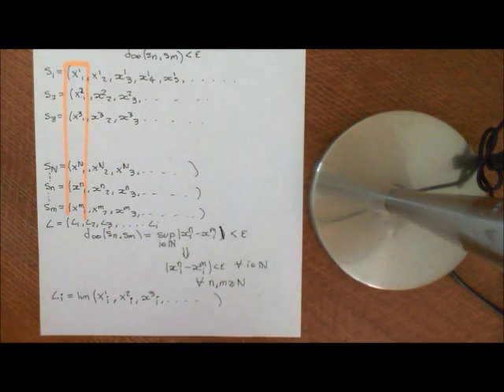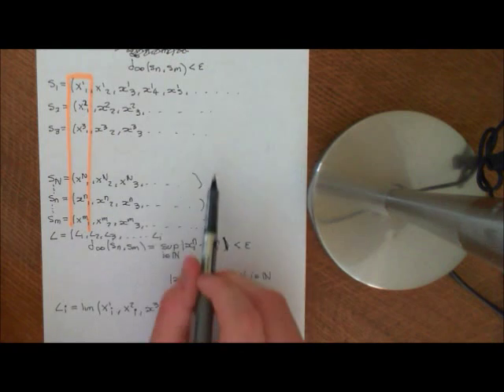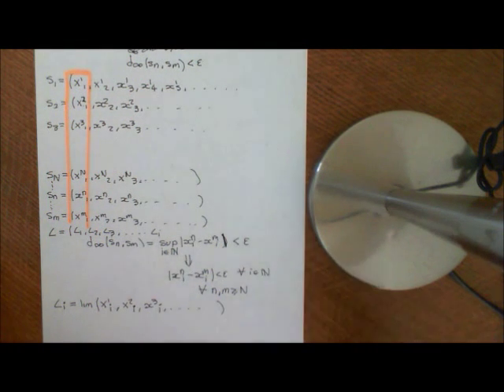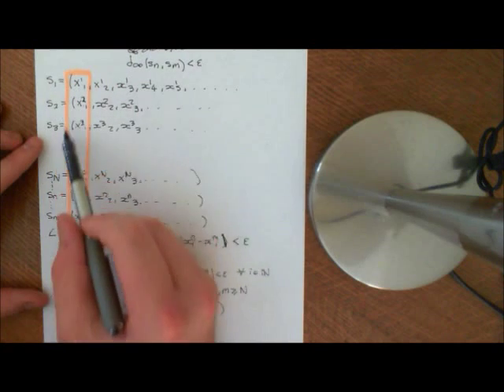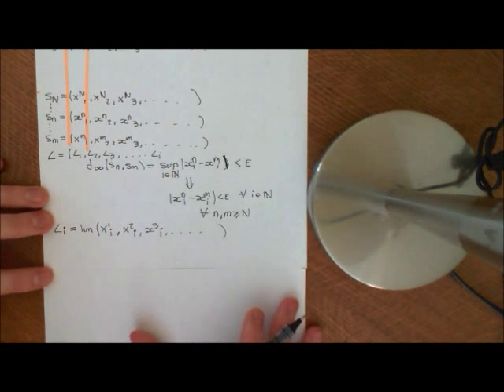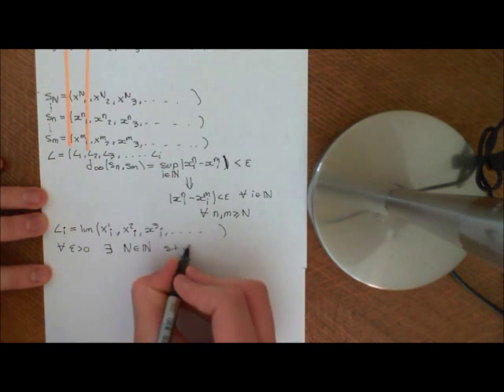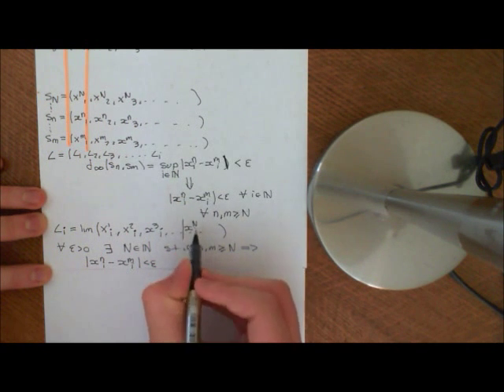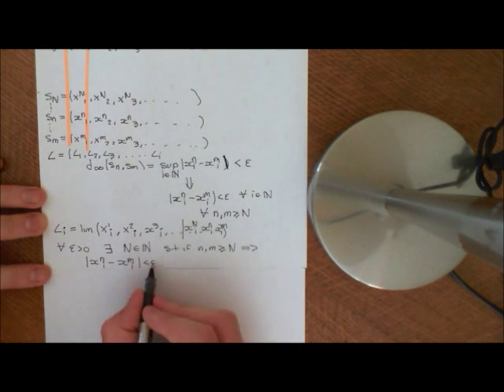L-Infinity is Complete Part 2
We show that the L-infinity space is a complete metric space.